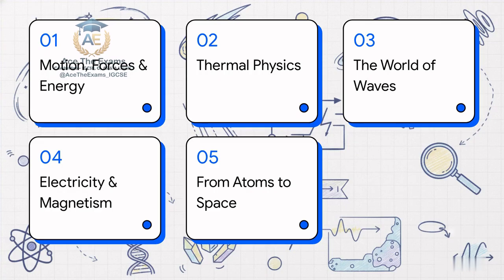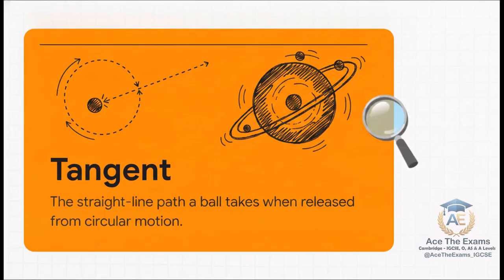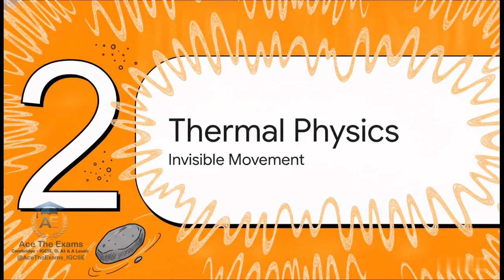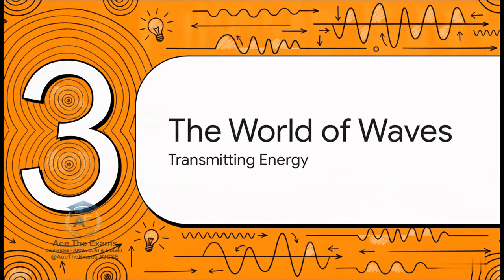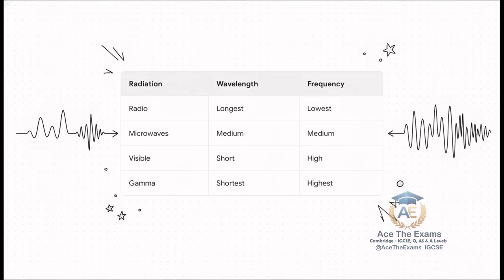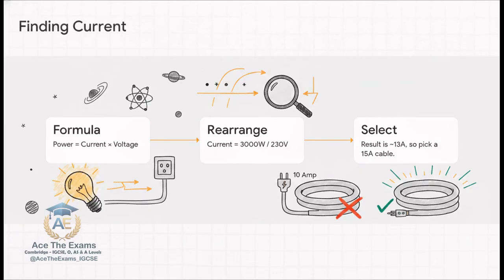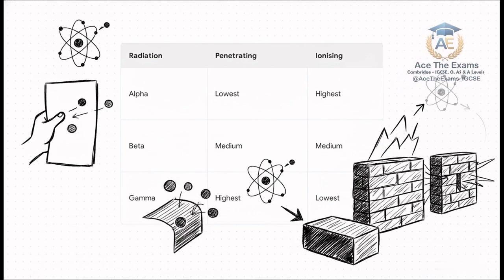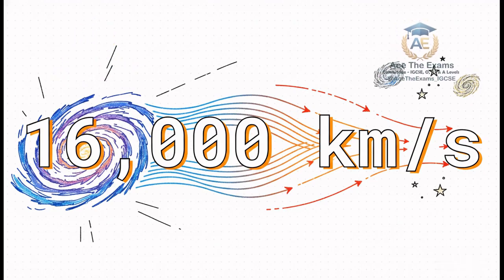Additional exam-style questions - IGCSE Physics 0625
Welcome to Ace The Exams! This lesson covers Additional exam-style questions - IGCSE Physics 0625.

Level: IGCSE